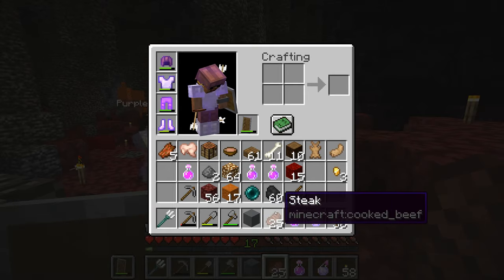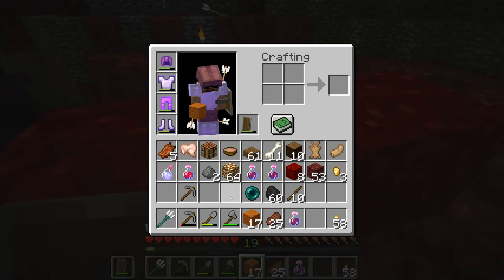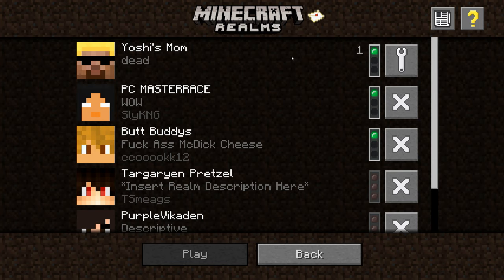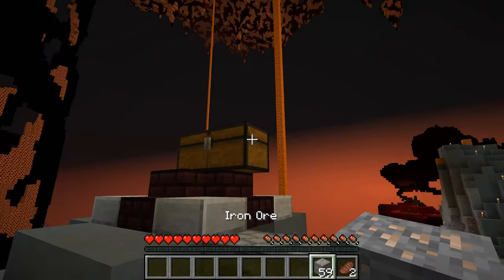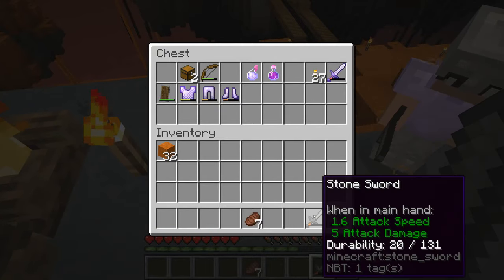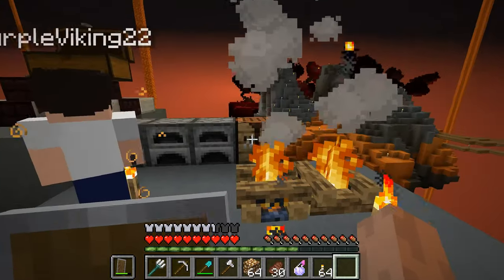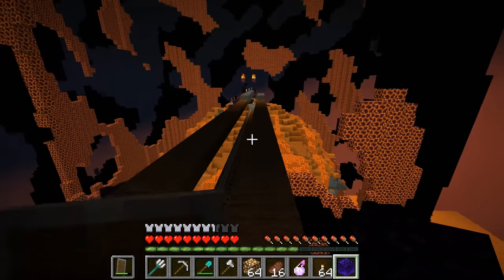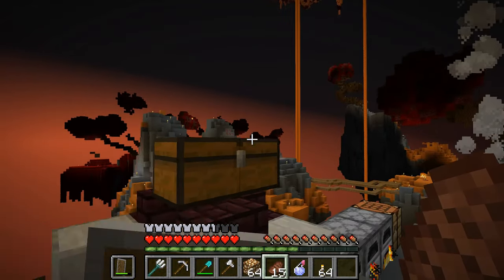Minecraft - Crimson Torrent CTM - w/ Purple Ep 8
Crimson Torrent is a Minecraft CTM map created by RenderXR and coldfusiongaming. Watch me and Purple's journey to recreate the nether portal monument to return to the overworld in Minecraft 1.14!

★Links★